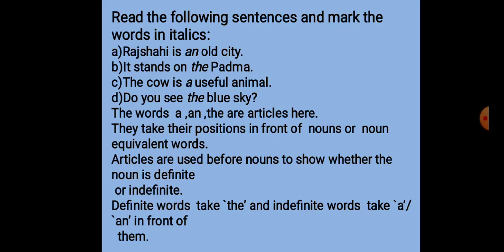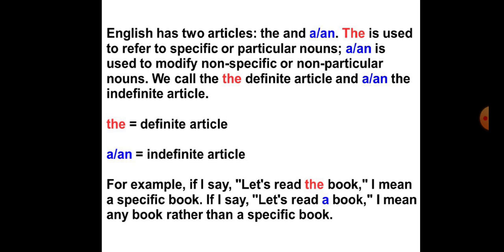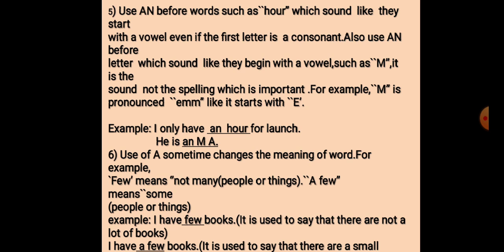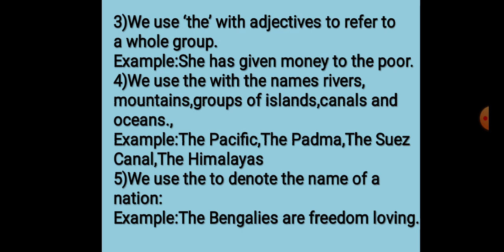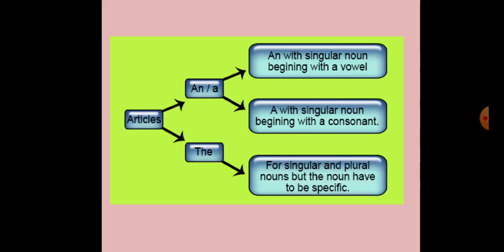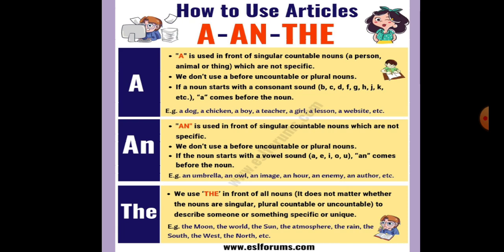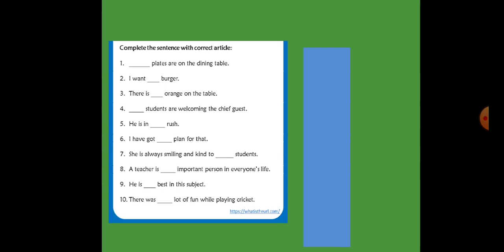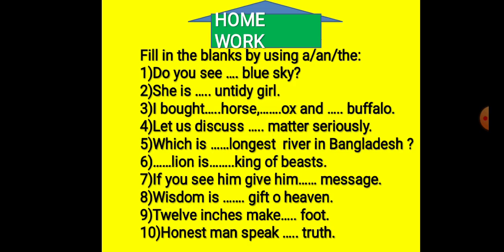Class Seven, English, 18/07/20 PMIMHS, Taranna Akter